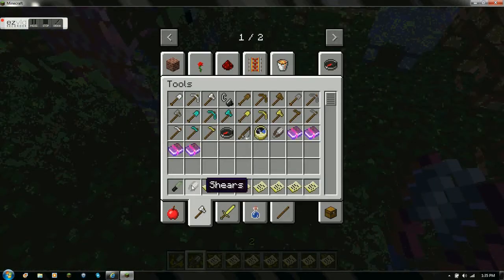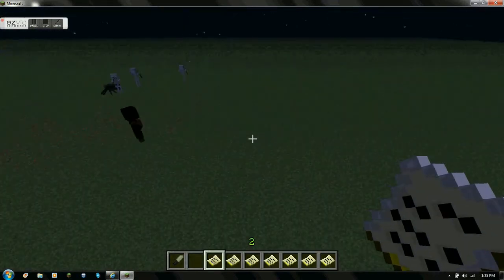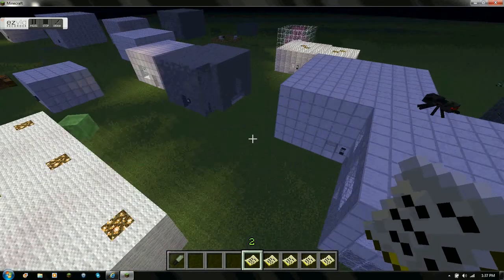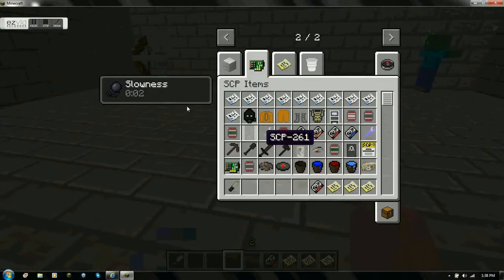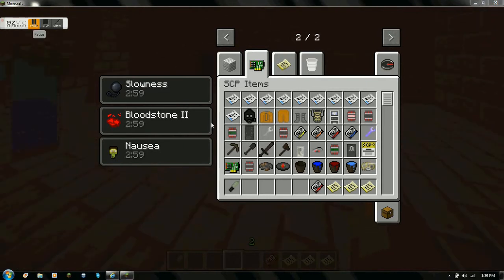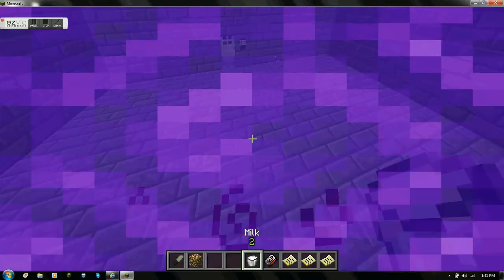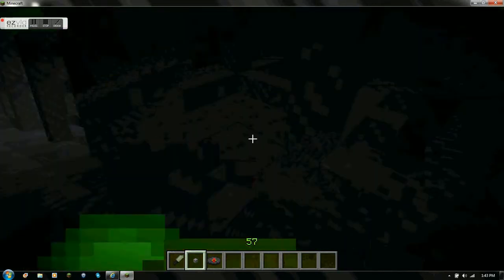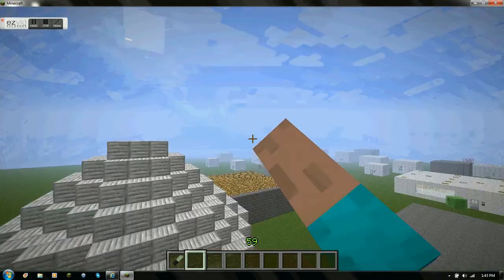Minecraft-mod SCP Craft Pt 5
like it pez